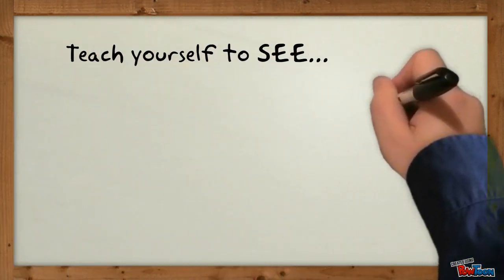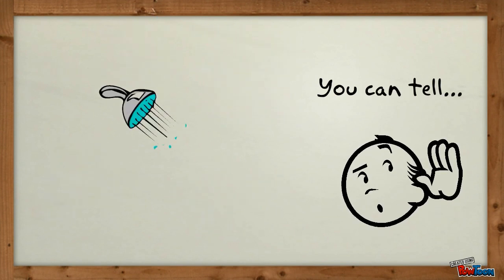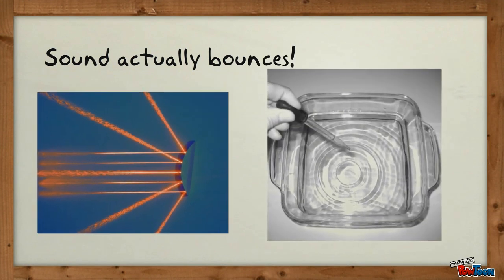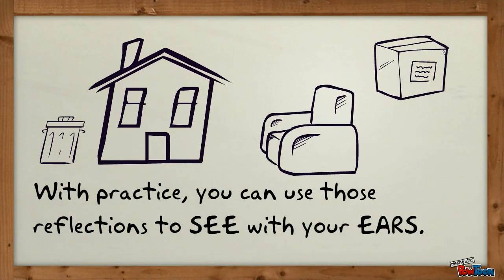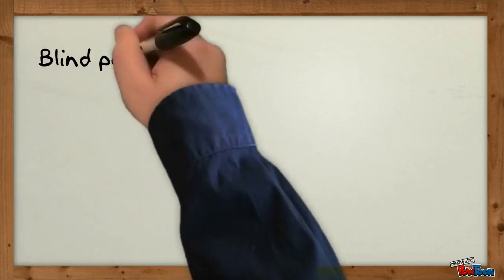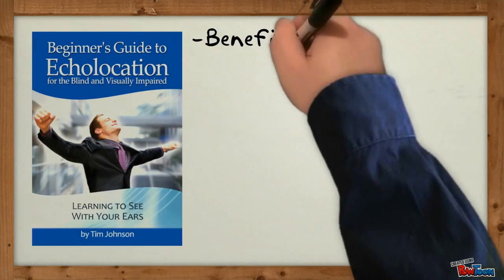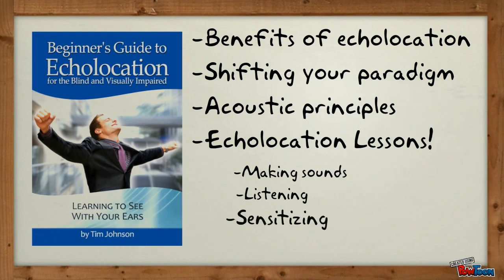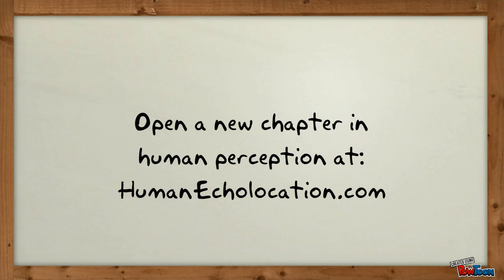Learn to See with your Ears using Echolocation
Learning to SEE with your EARS is easier than you might think.  The Beginner's Guide to Echolocation will give you everything you need to know to get started on this incredible journey!

Transcript:
Hi there, Let me tell you how you can teach yourself to SEE with your EARS...
Sound Confusing?
Alright, let me explain..
When you clap, shout, or make other noises, you can tell the difference between being in a shower stall... or a being in a concert hall!
Right?
It's simple acoustics.  Sound comes back to your ears differently, based on what the sound waves reflect off of.
Sound actually bounces off of walls and objects, kinda like light or ripples in a pool.
With practice YOU can actually use those reflections to see things like buildings, doorways, furniture and other objects, JUST by using your ears!
Musicians use this principle to make their music sound like they are in a small coffee house or a huge stadium.
Know what I mean?
Many blind people use this principle to navigate around parked cars, find doorways and avoid crashing into obstacles.
Now you can learn echolocation too.  The Beginner's Guide to Echolocation gives you everything you need to get started including the scientific principles this utilizes, and simple, easy-to-follow echolocation lessons.
Including clicking techniques, listening techniques, ways to sensitize your hearing and how to navigate obstacles...
All without using your EYES
Let's do something incredible, and open a new chapter in human perception
What can you see?